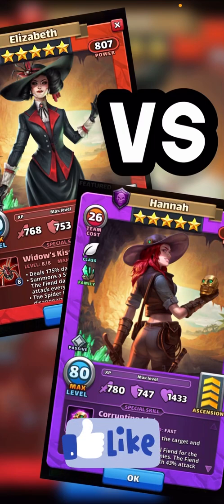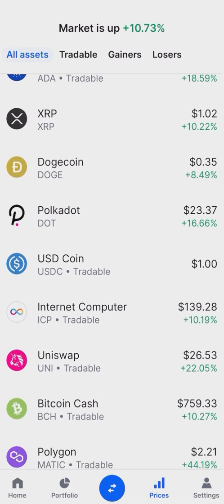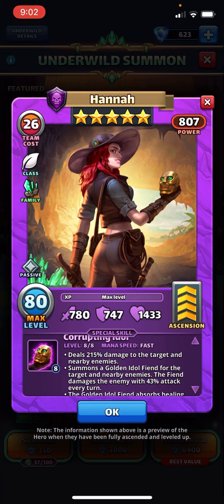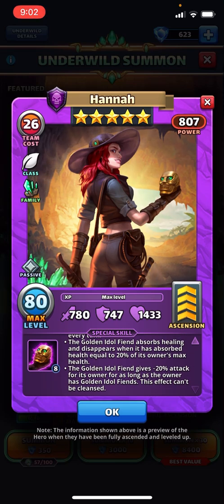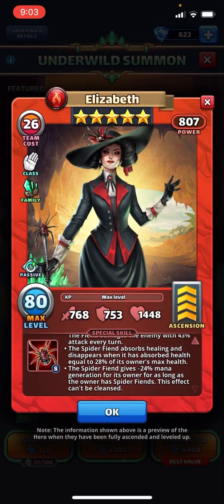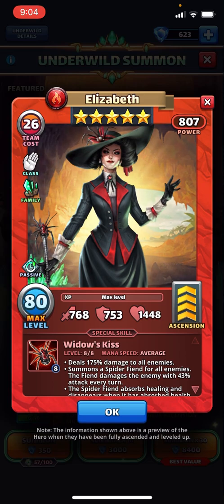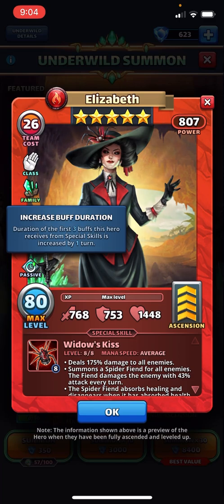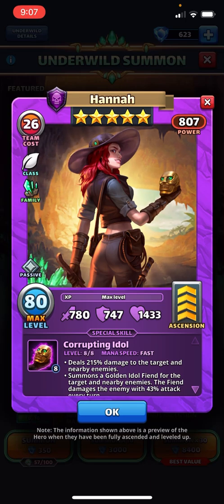E&P - Elisabeth VS Hannah | Which is BETTER??? (There’s One BIG Difference!)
Elisabeth and Hannah are season 4 heroes that look similar but there’s a big difference—what is it? | Get $10 of FREE BITCOIN by signing up and trading $100 worth of crypto!